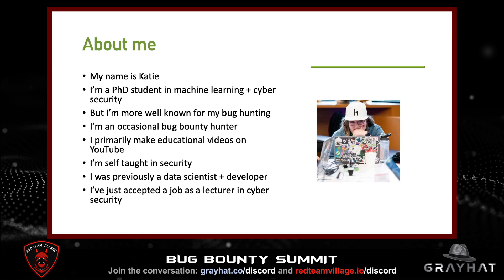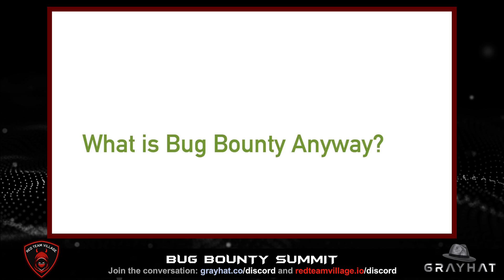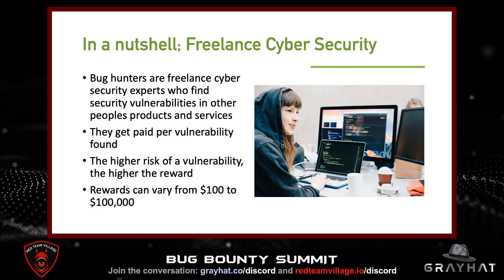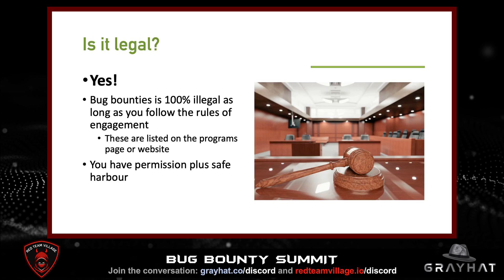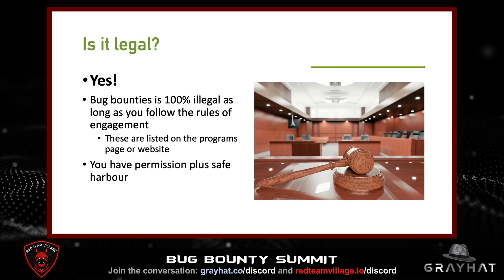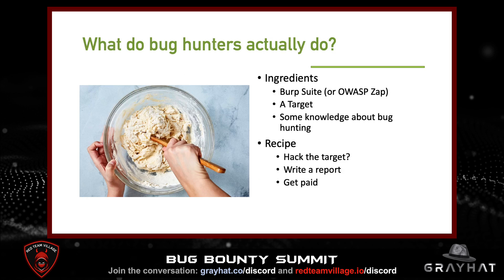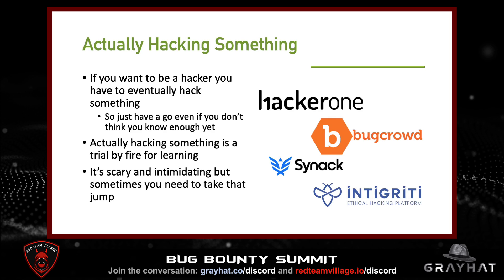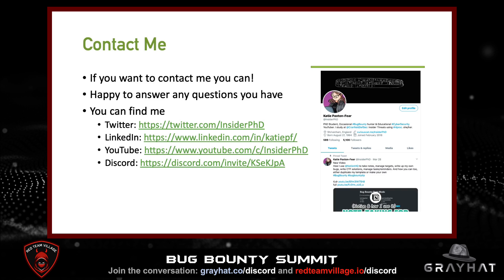How to Get Into Bug Bounty by Katie Paxton-Fear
During the Bug Bounty Summit at GrayHat